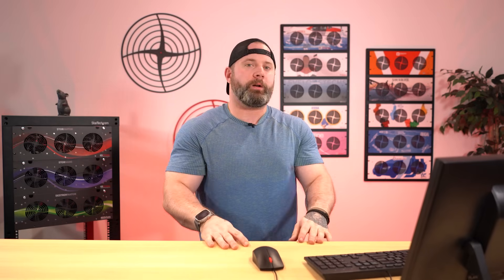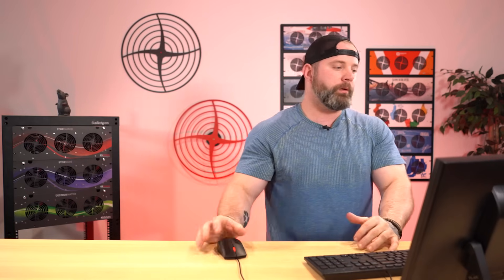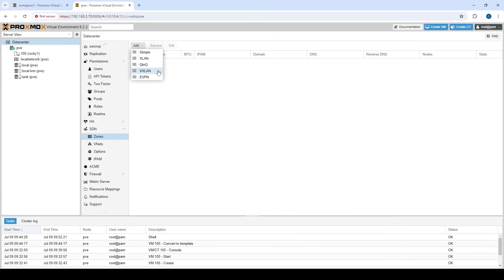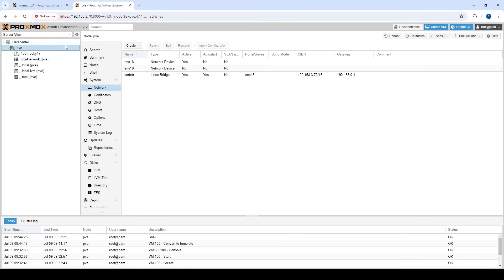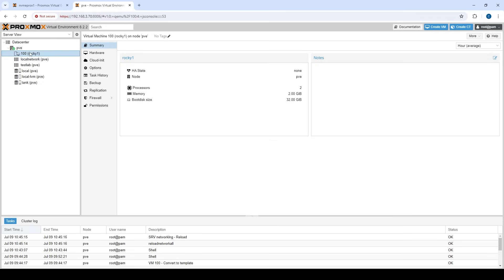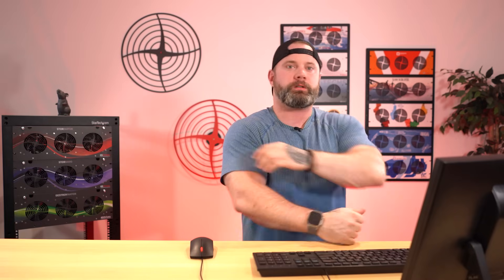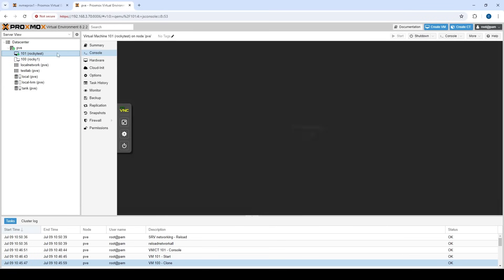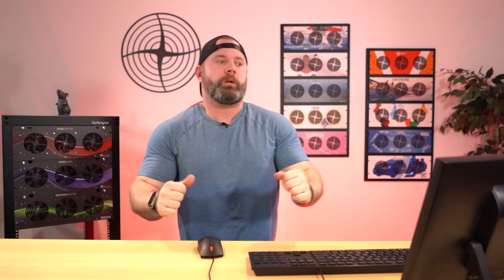Understanding Software Defined Networking with @ProxmoxVE - Combining Virtualization and Storage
For this week, Mitch takes a deeper dive into Proxmox and the Proxinator by looking at the state of Software Defined Networking and what can be accomplished when utilizing this feature inside Proxmox's network stack.

For a better understanding of Proxmox vs ESXi, Mitch recently talked about feature comparisons to show why Proxmox is a fantastic alternative to ESXi - especially when comparing vSphere, vCenter, vSAN, Vmotion and VMware HA with Proxmox's direct alternatives.

Chapters:
00:00 - Introduction
00:47 - What is Software Defined Networking in Proxmox?
02:35 - Looking at the Standard Networking Interface inside Proxmox
04:30 - Setting up Software Defined Networking inside a Proxmox Test Environment
07:53 - Creating Network Zones inside Proxmox for Software Defined Networking
08:30 - Creating a VNet for the Network Zone inside Proxmox for Software Defined Networking
09:12 - Installing Software for DHCP Services and Enabling Automatic DHCP
10:15 - Creating a Subnet inside Proxmox for Software Defined Networking
11:39 - Creating a Virtual Machine inside Proxmox
12:15 - Change the Network from Old Network to New Software Defined Network
14:23 - Creating a VLAN Network inside Proxmox
17:26 - Next Steps: Understanding Software Defined Routing on @45HomeLab YouTube Channel
18:33 - Conclusion